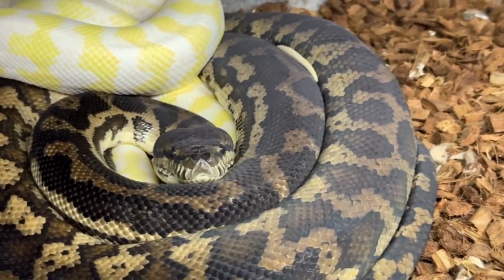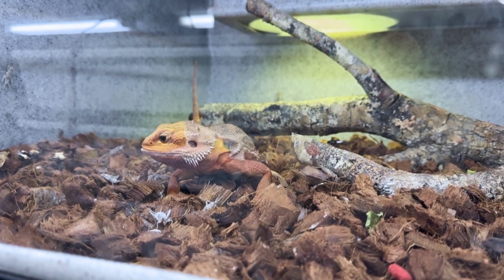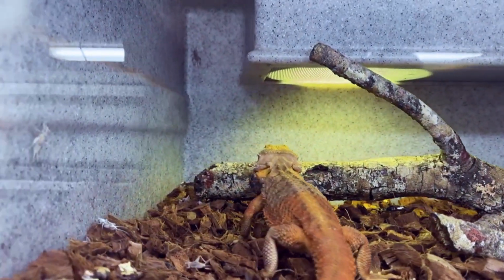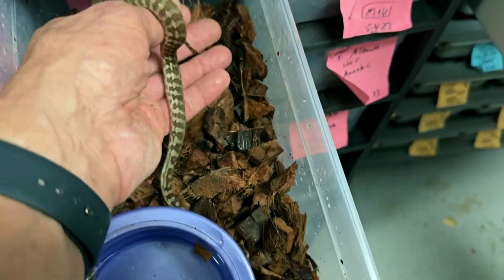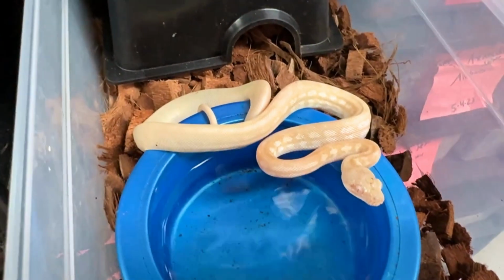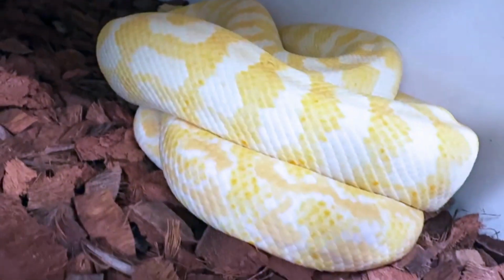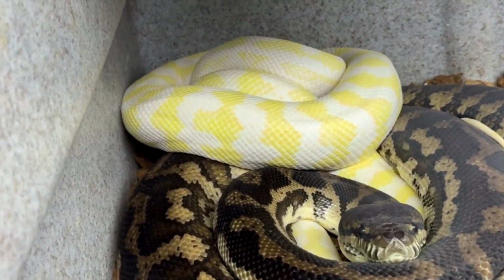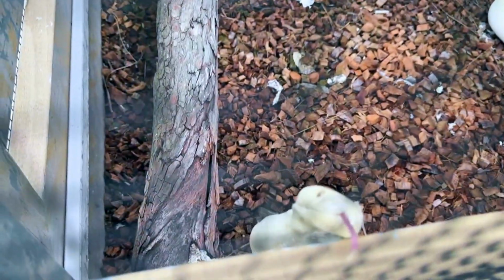MAKING MOONGLOW CARPET PYTHONS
MUSCLE SERPENTS DAILY:  Saturday, December 23, 2023

How to Make Moonglow Carpet Pythons

Albino Monitor Training

Blue Tongue Lizard update